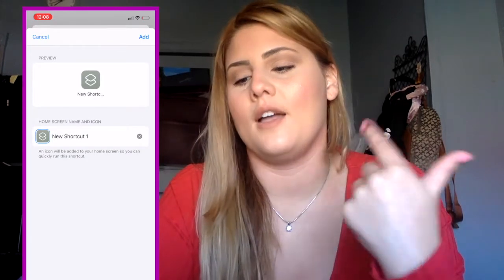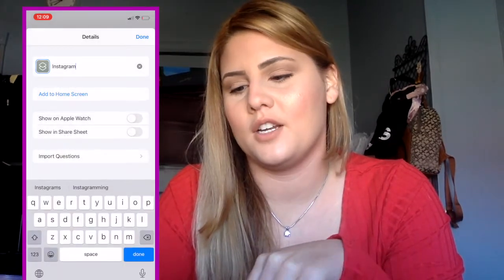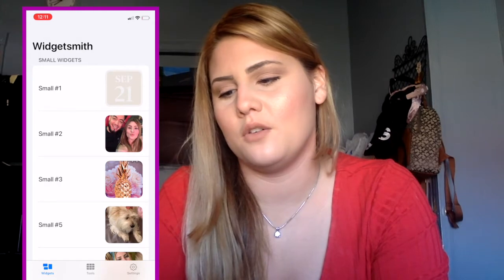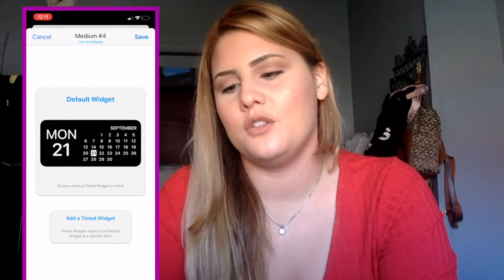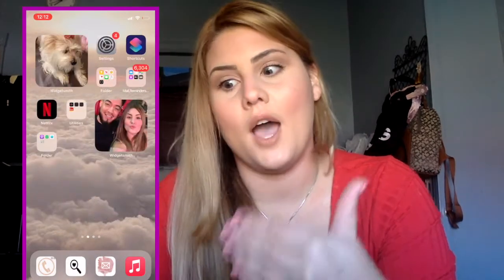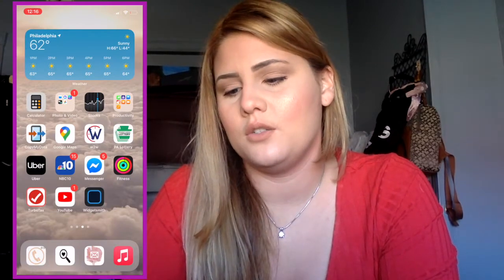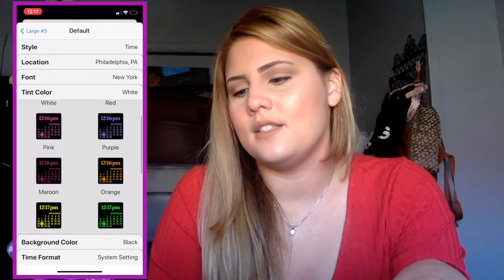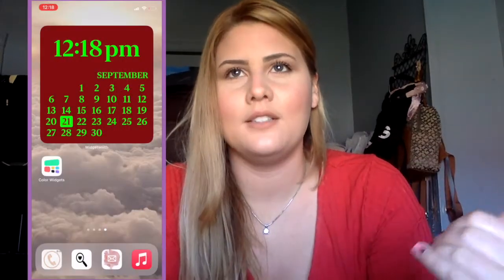*iOS14* IPHONE *AESTHETIC* CUSTOMIZATION + BACK TAP FEATURE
**PLEASE ASK ME QUESTIONS 🤓🤓
WHICH IPHONE DO YOU HAVE?

Hey guys!! So I obviously updated my iPhone XR to the new iOS 14 update and wanted to teach you just in case you are needing some help or inspiration!!! 💕💕💕💕❤️

ARE YOU LIKING THE NEW UPDATE? iOS 14???🧐